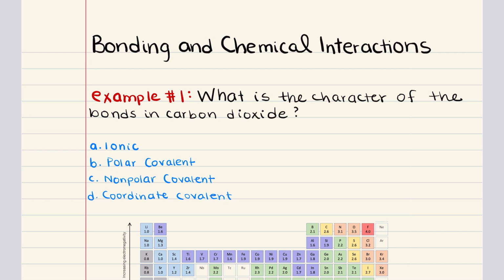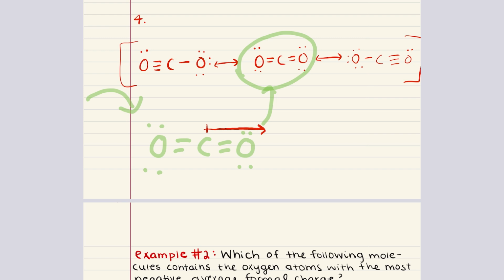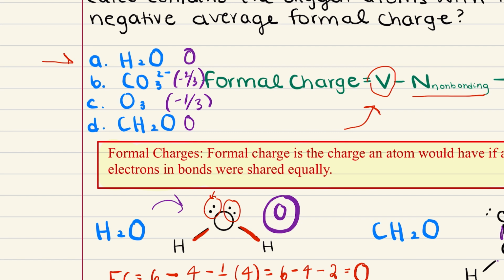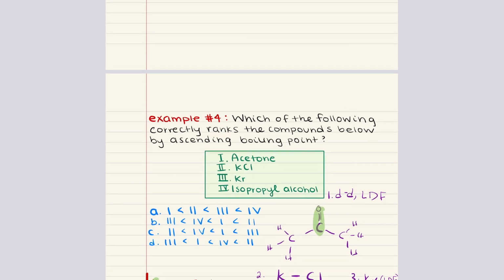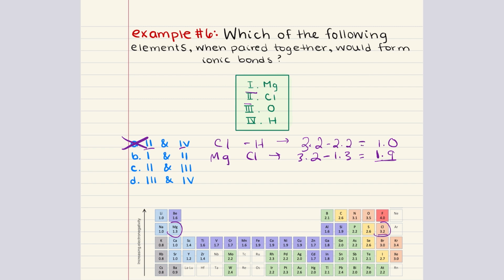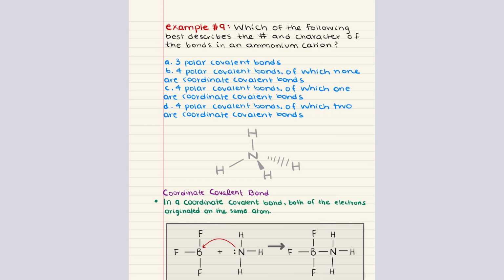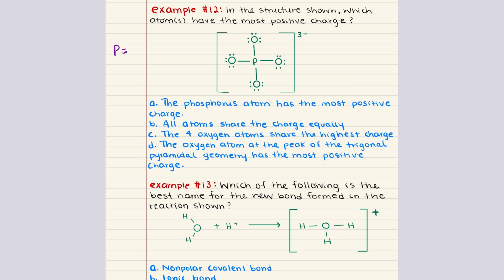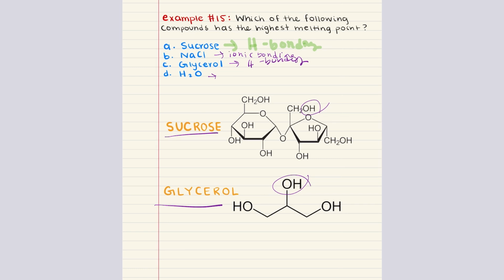MCAT General Chemistry: Chapter 3 - Bonding and Chemical Interactions Problems